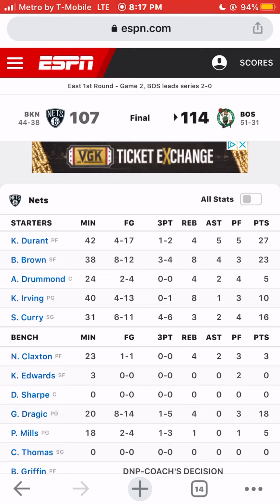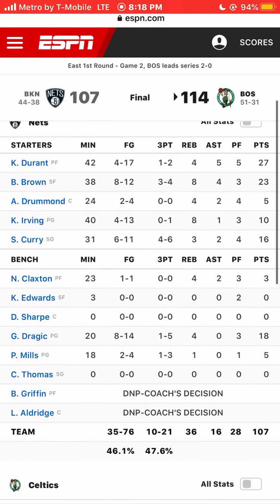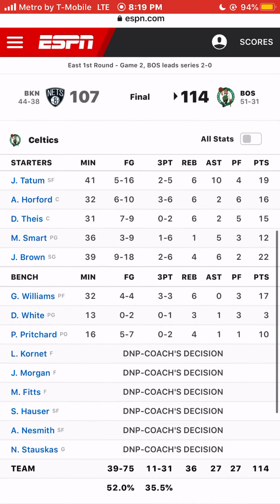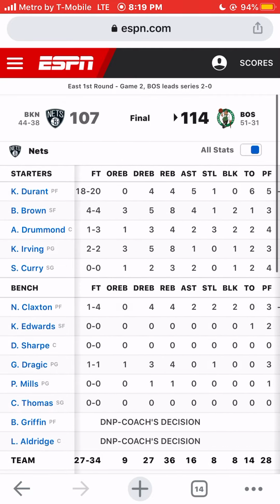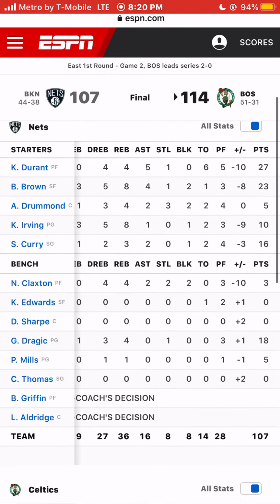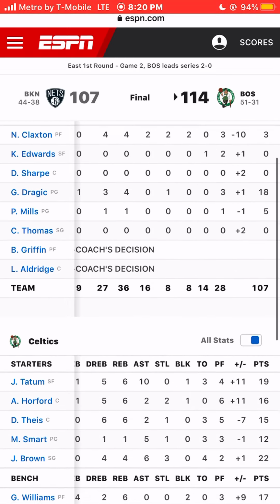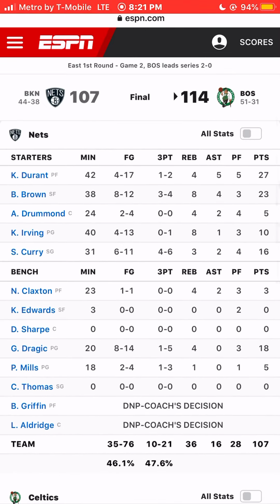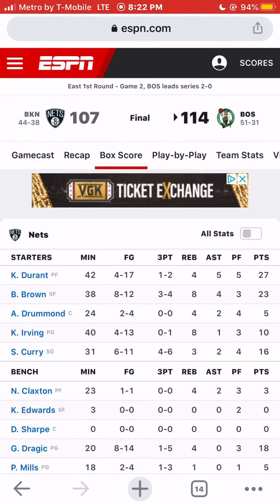Brooklyn Nets vs Boston Celtics NBA Playoffs Game 3 Box score Recap April 20 2022 🏀